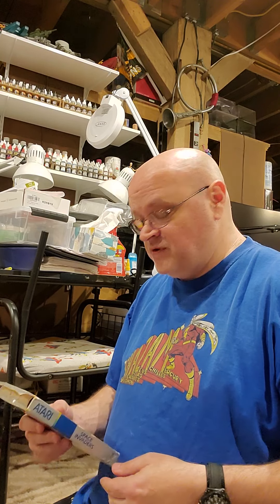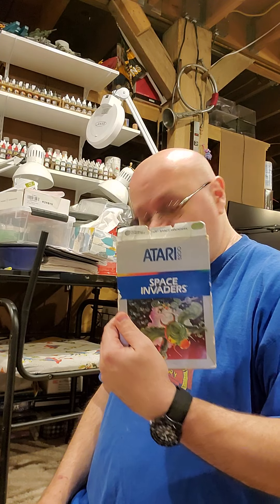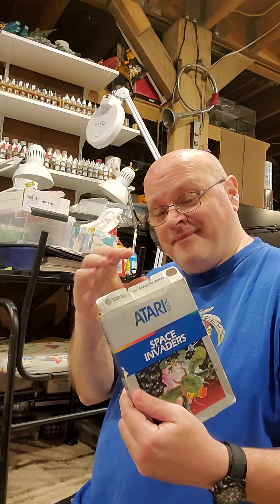Mail Call 12/4/21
Atari 5200 Space Invaders missing overlays

Atari 7800 Ace of Aces New and Sealed

Intellivision Ice Trek CIB